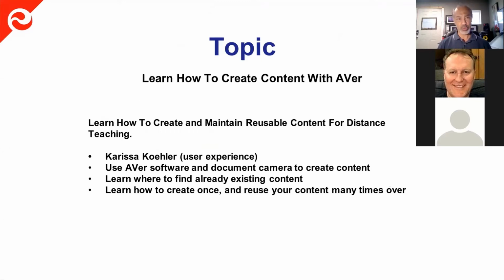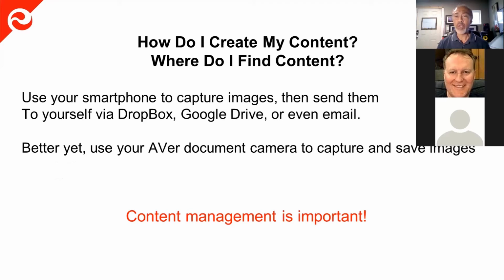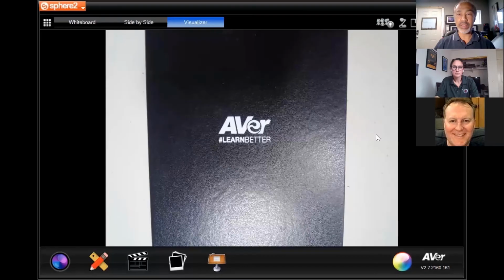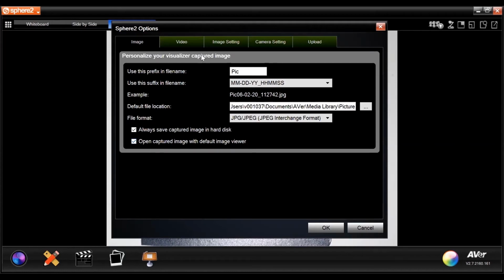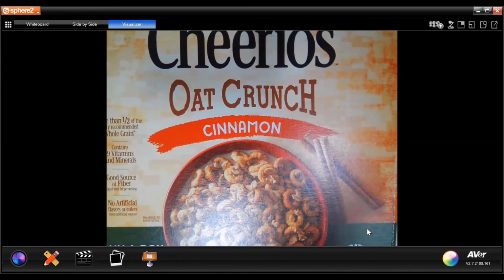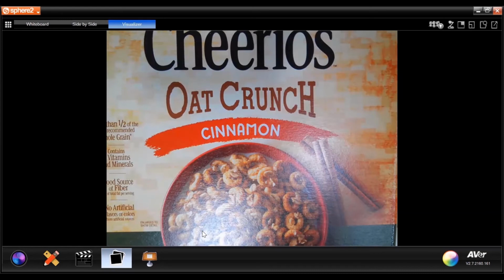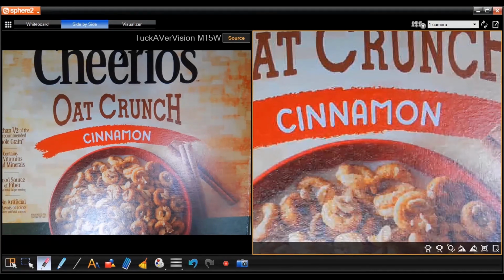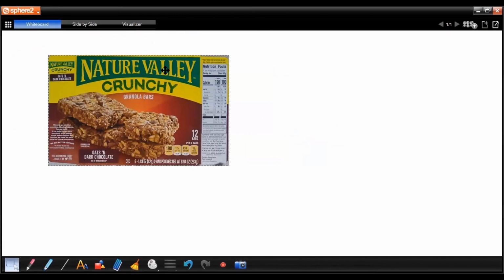Webinar: How to Create Content with AVer